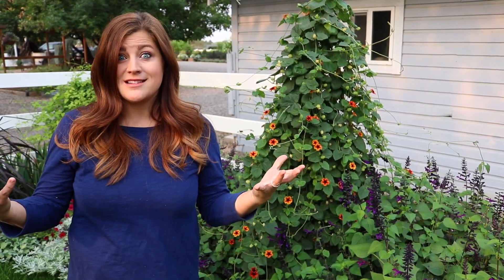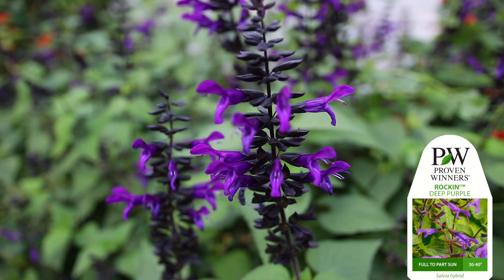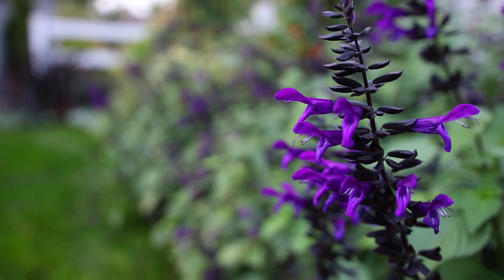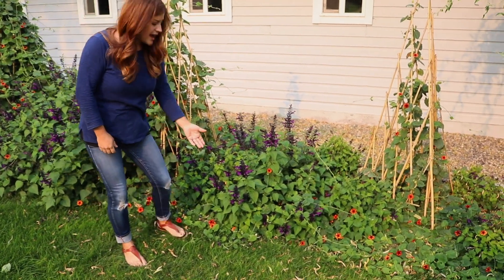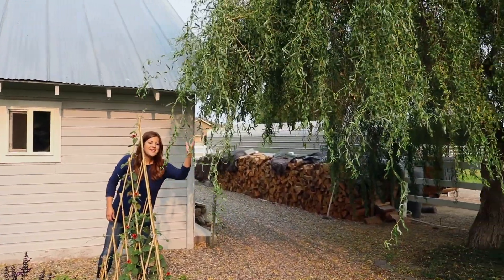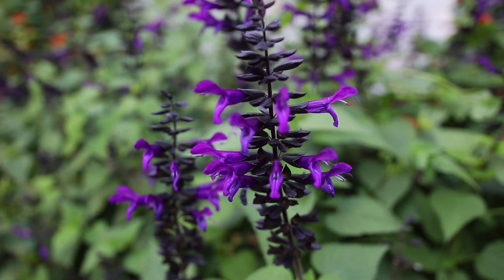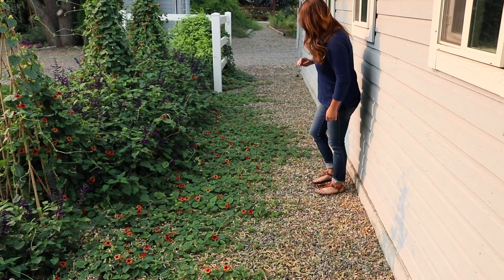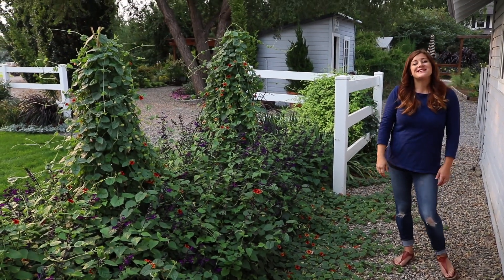UPDATE On My Thunbergia and Salvia! 🌿// Garden Answer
🌿LINKS🌿

🌿MAILING ADDRESS🌿
Garden Answer
580 S Oregon St